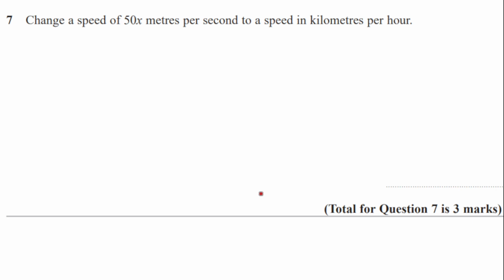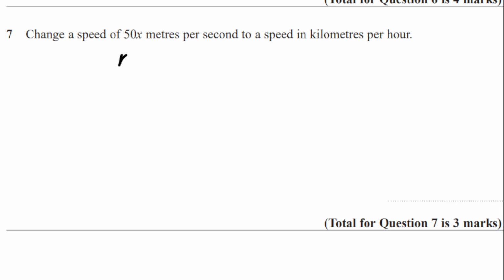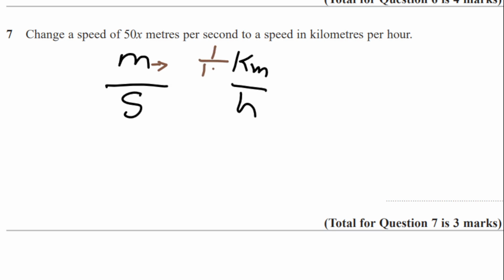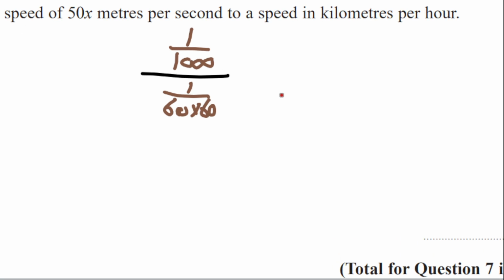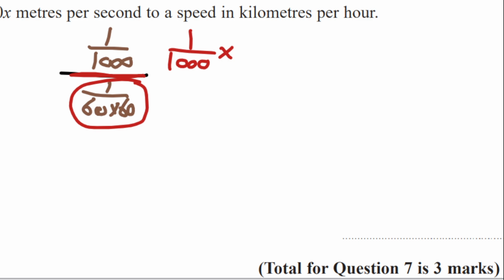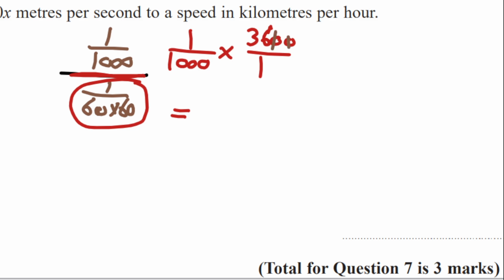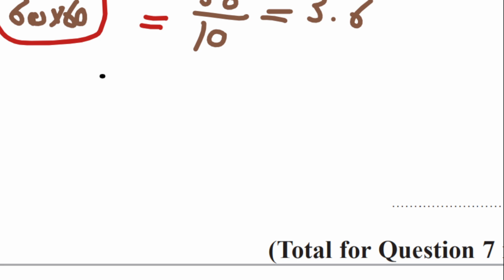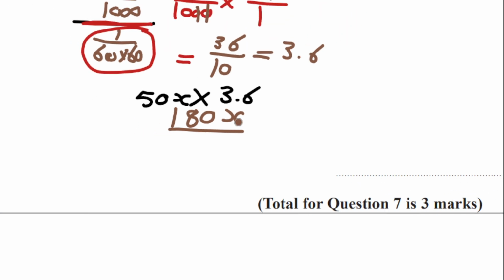Edexcel IGCSE Maths A May 2025 Paper 1HR | Q7 Unit Conversions (Speed) | 4MA1/1HR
Topic: Converting Metres per Second to Kilometres per Hour
I explain how to convert a speed from m/s to km/h by multiplying by 3600 (to get from seconds to hours) and dividing by 1000 (to get from metres to kilometres). This is a common exam question that requires careful unit manipulation.